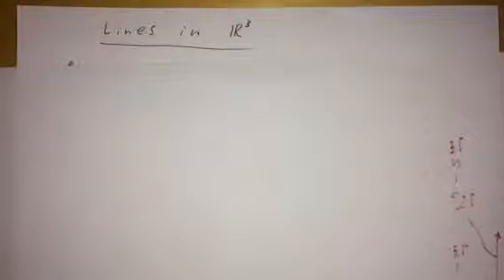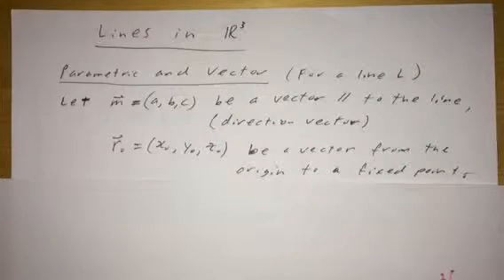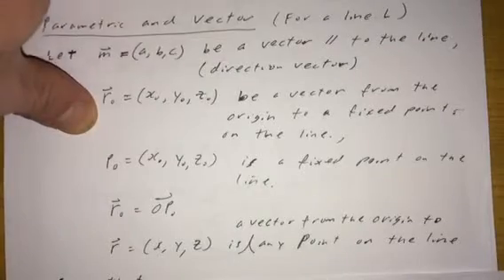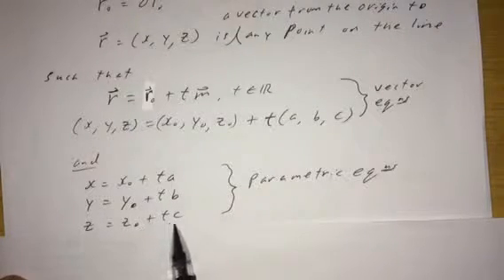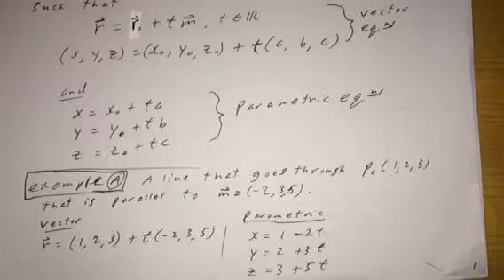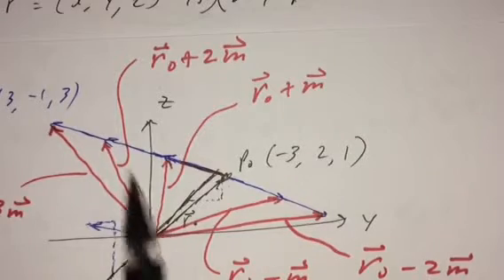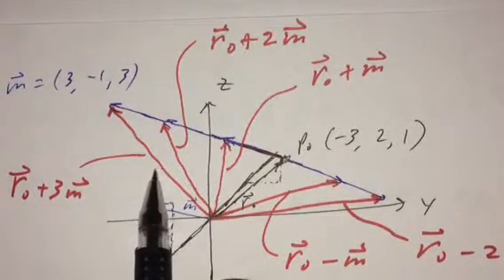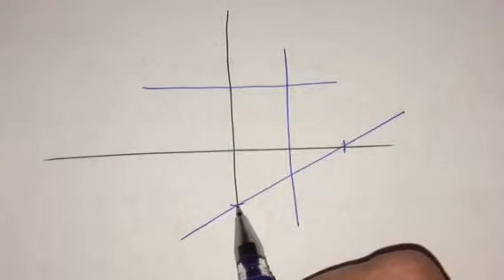Ch 8 Lines in 3-D (part a)